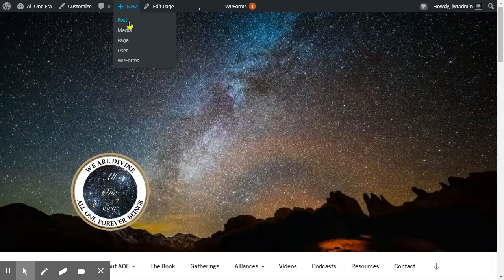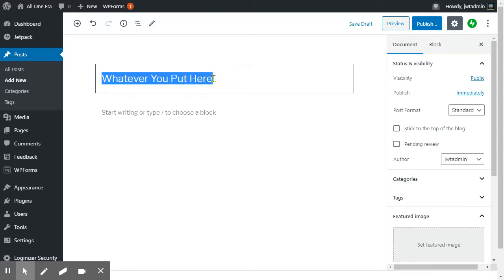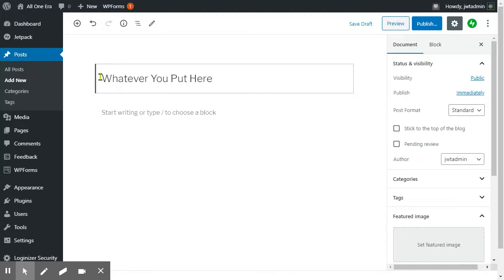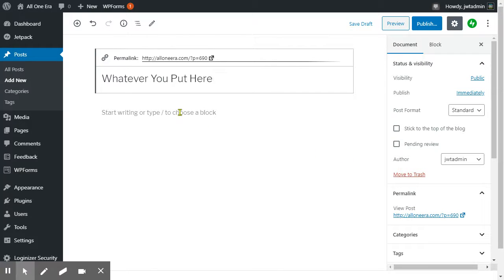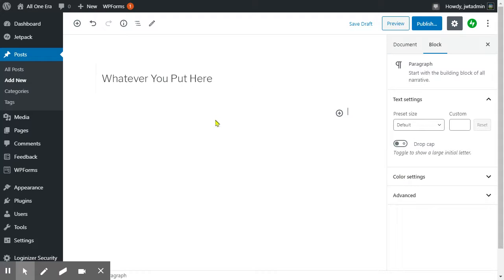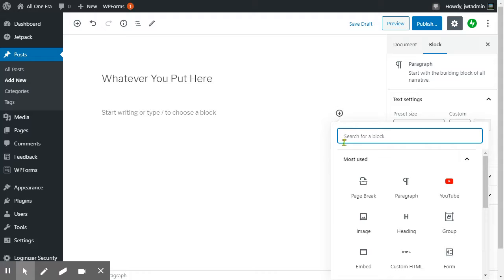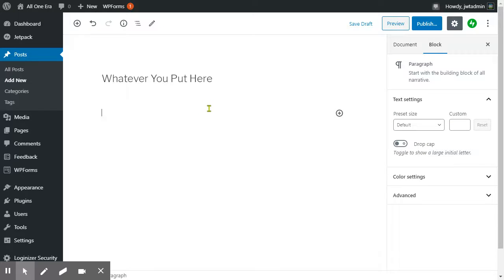All One Era Post v Page